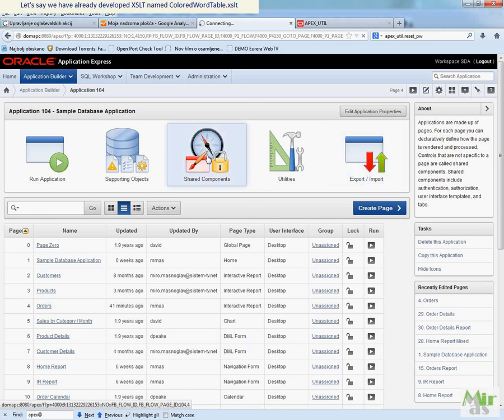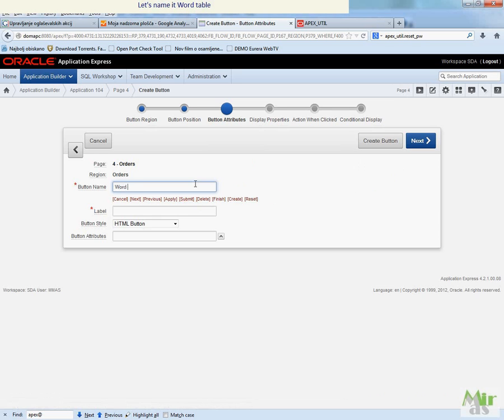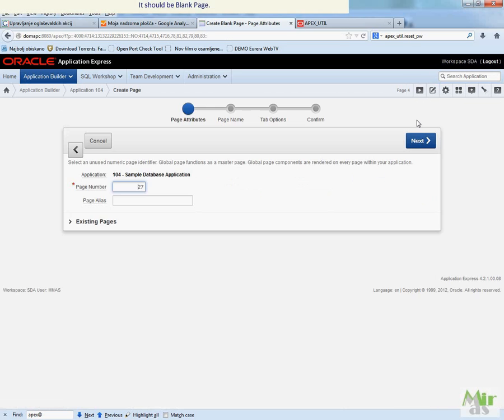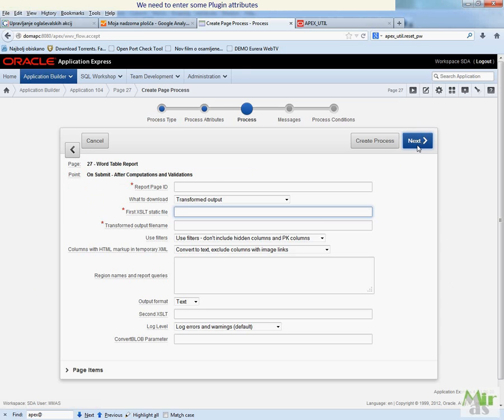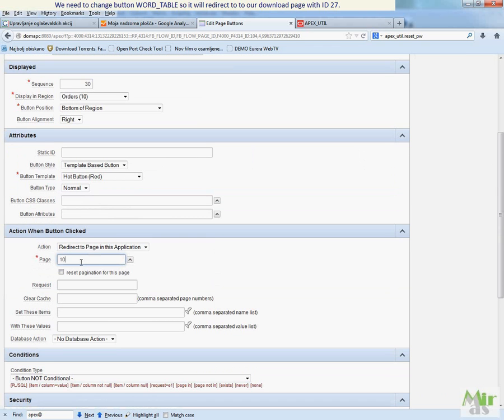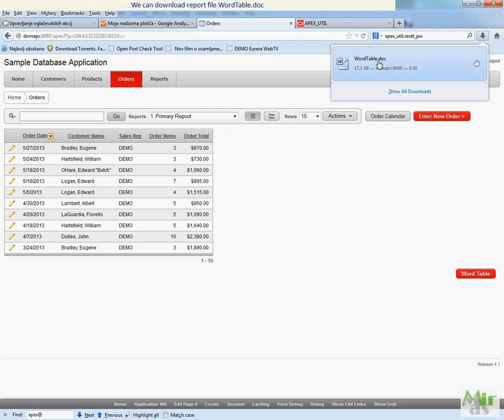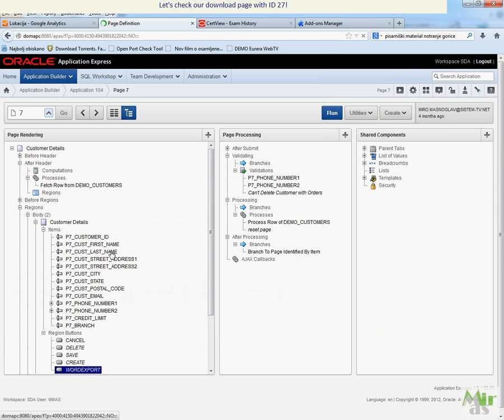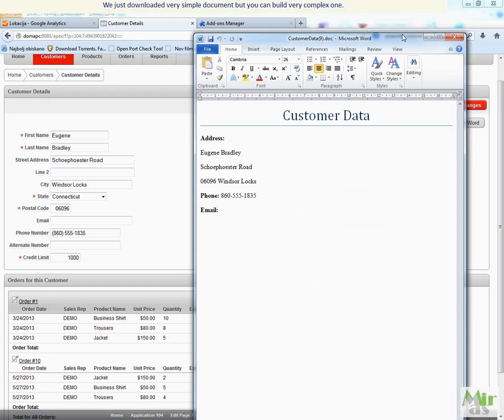How to: Add report download link or button with Region2XSLTReport product.